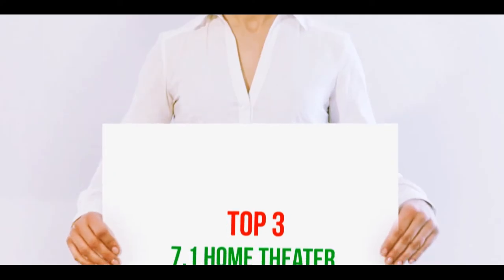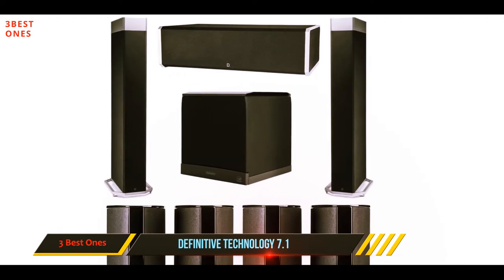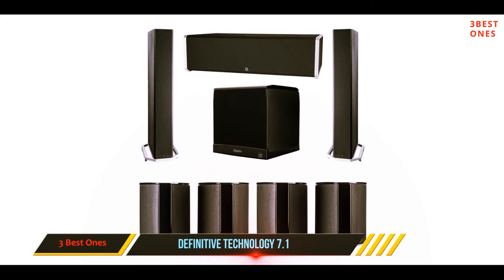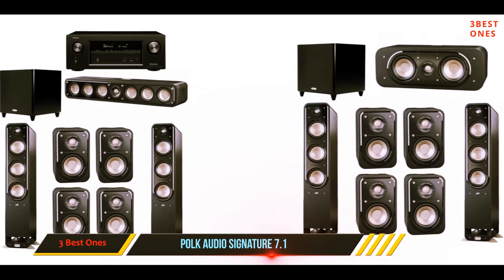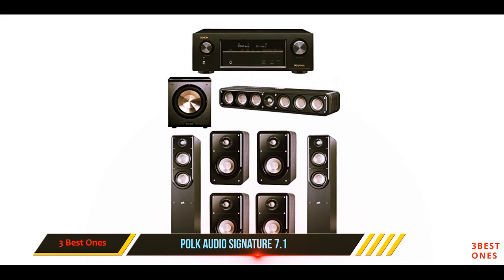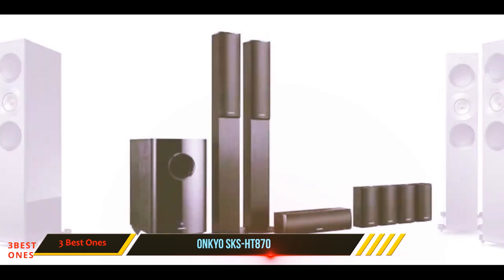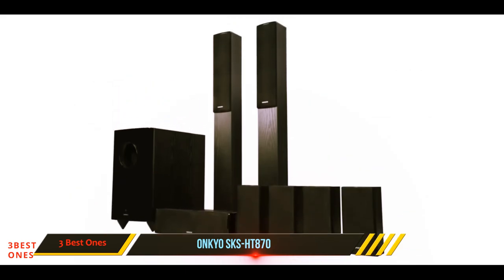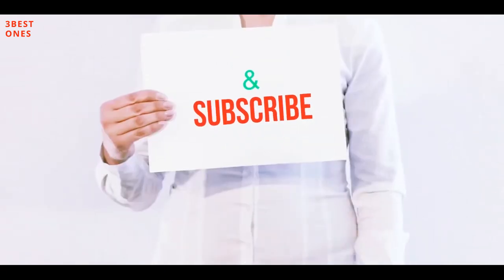3 Best 7.1 Home Theater System 2022?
✓ 1. Onkyo SKS-HT870 ▶️
✓ 2. Polk Audio Signature 7.1 ▶️
✓ 3. Definitive Technology 7.1 ▶️
►Canada Links◄
✓ 1. Onkyo SKS-HT870 ▶️
►UK Links◄
✓ 1. Onkyo SKS-HT870 ▶️

This is my top 3 Best 7.1 Home Theater System, That I mention in this video.